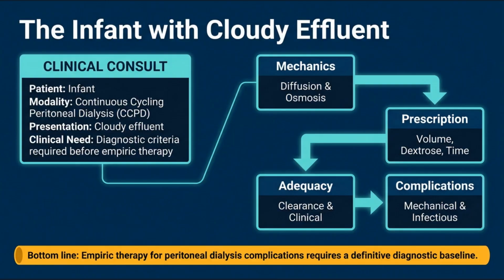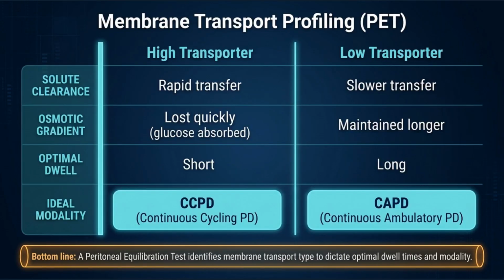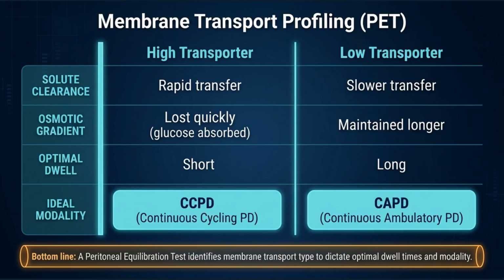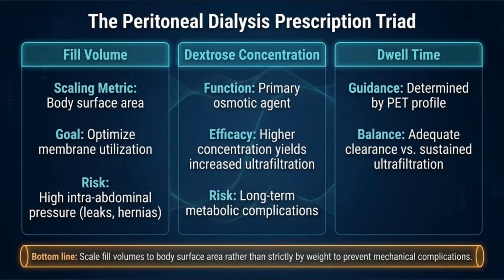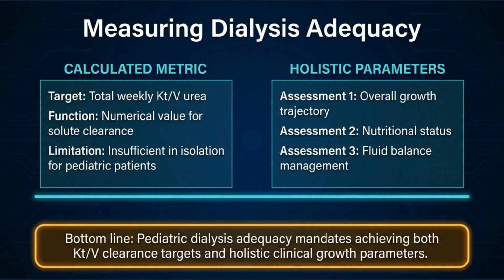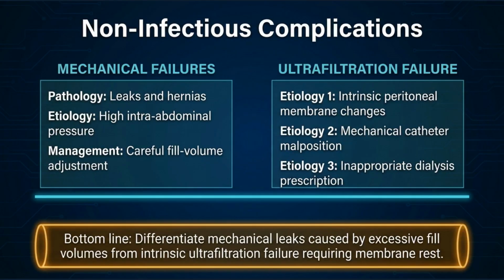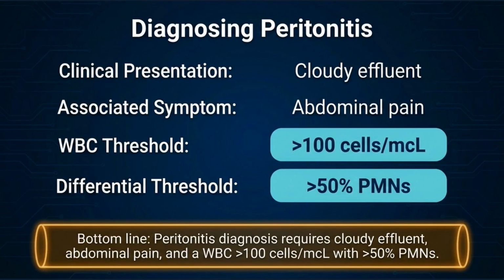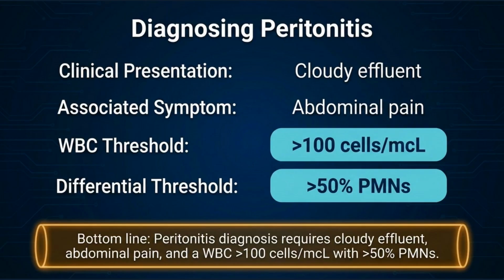Maintenance Peritoneal Dialysis: Access, Prescription, and Adequacy | Peds Nephro Boards Review EP30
Pediatric Nephrology Board Review — Maintenance Peritoneal Dialysis: Access, Prescription, and Adequacy

This is Episode 30 of the 35-part Peds Nephro Boards Review series from APPNA Pediatrics, aligned to the ABP pediatric nephrology content outline.

Examine maintenance peritoneal dialysis. Understand catheter placement, the physiology of the peritoneal membrane, prescription variables, and adequacy targets.

NephroPrep — Pediatric Nephrology Board Review is an ABP-aligned educational series. This program is for education only and does not replace clinical judgment, institutional protocols, current primary guidance, or specialist consultation. No patient-specific medical advice is provided.

Educational content only. This video does not replace current primary guidance, institutional protocols, specialist consultation, or patient-specific clinical judgment.